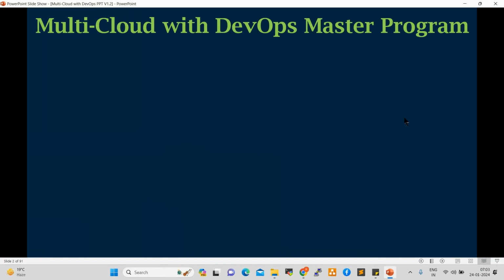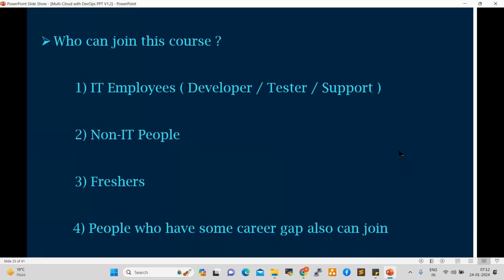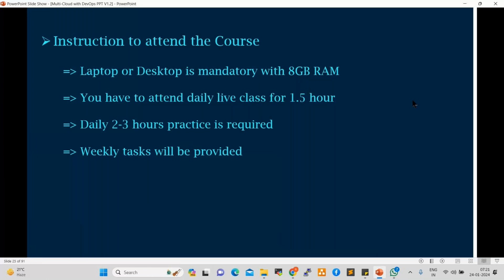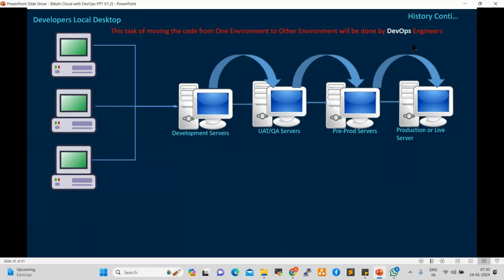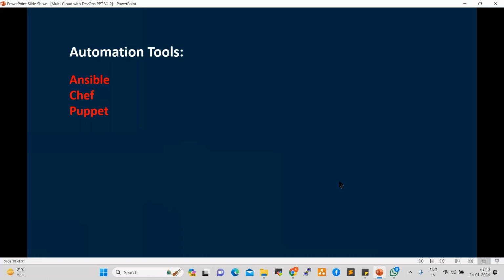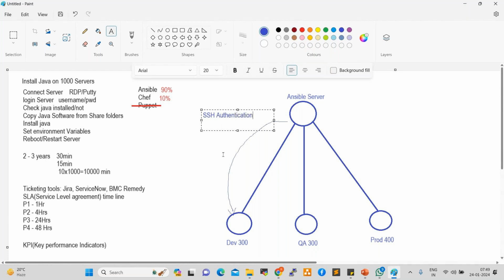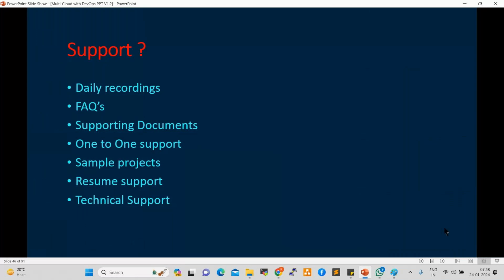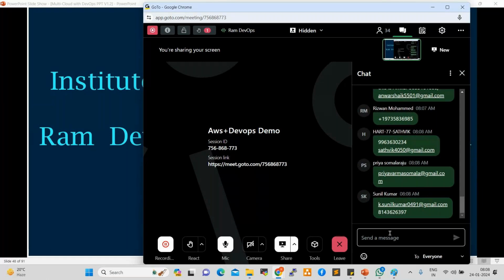MultiCloud With DevOps Demo 01 | DevOps Introduction | DevOps tutorial for Beginners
☁️ **Harsha Trainings Presents: MultiCloud With DevOps Demo 01** ☁️

Dive into the dynamic world of MultiCloud with DevOps in our exciting Demo 01! 🚀 Whether you're a seasoned professional or a beginner, this session is tailored for all enthusiasts looking to master the art of DevOps.

MULTI CLOUD WITH DEVOPS TRAINING NEW BATCH DETAILS

👉 Timings: 07.00 am to 08.30 am IST

👉 Mode : Online & Class room

👉 Language :  ENGLISH

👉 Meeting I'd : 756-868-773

Those who wish to join class room you should reach out to the below location.

Address for class room students

👉 5 th floor

Classes will start immediately after demo...

PLS FORWARD THIS TO ANY OF YOUR FRIENDS IF THEY ARE LOOKING FOR SAME...

Regards,
Harsha Trainings,

- In-depth DevOps Introduction
- Comprehensive MultiCloud Insights
- Hands-on Tutorial for Beginners

🚀 **Key Highlights:**
- Demystifying DevOps for all skill levels
- Unleashing the power of MultiCloud environments
- Beginner-friendly tutorial to kickstart your DevOps journey

- DevOps Enthusiasts
- IT Professionals
- Beginners curious about DevOps

📝 **Join us for an enlightening session and boost your DevOps skills!** [Include details such as registration link, meeting ID, or any other relevant information]

Regards,
Harsha Trainings,
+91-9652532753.